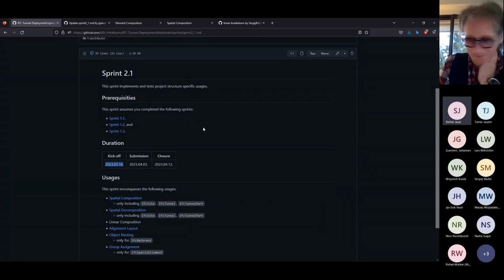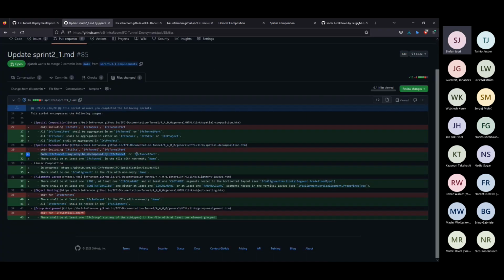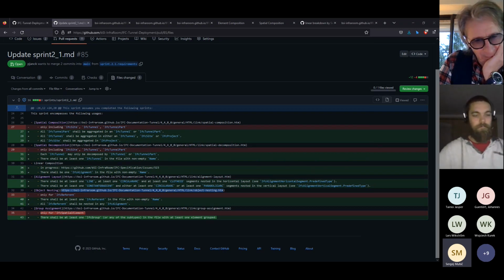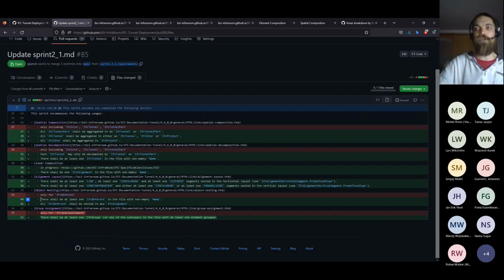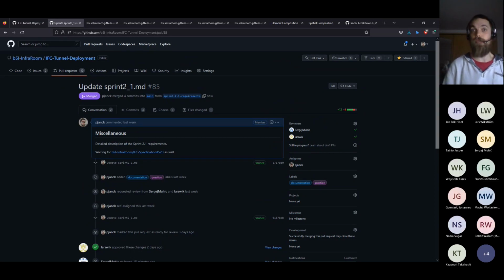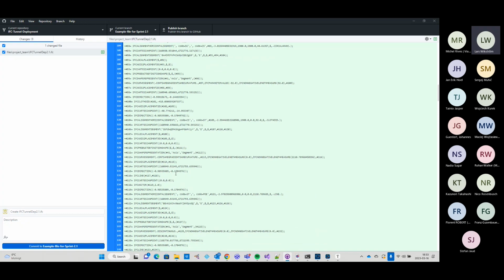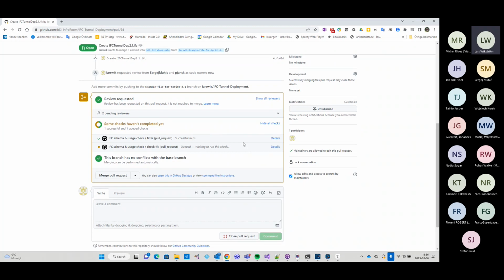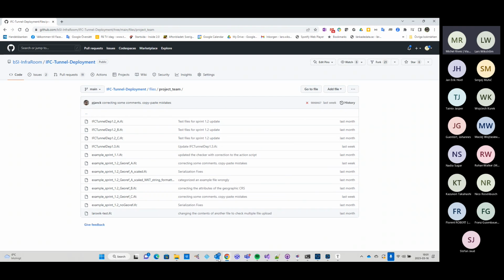IfcTunnel Deployment Prgm Technical support calls optional 20230316